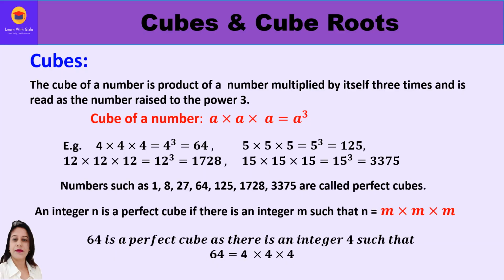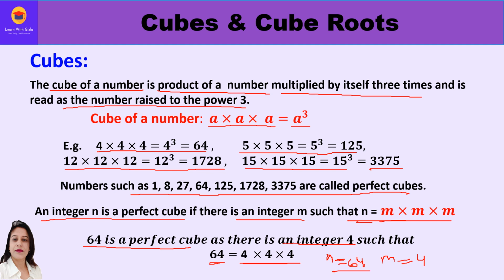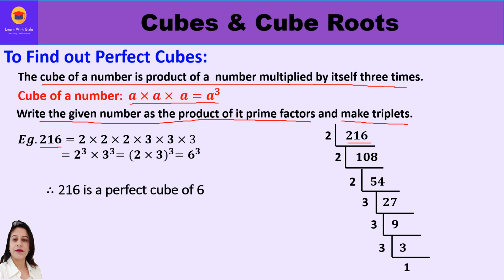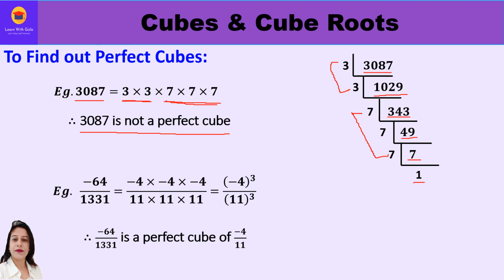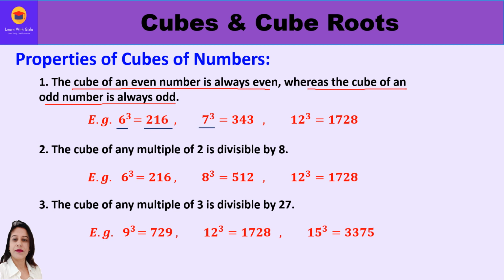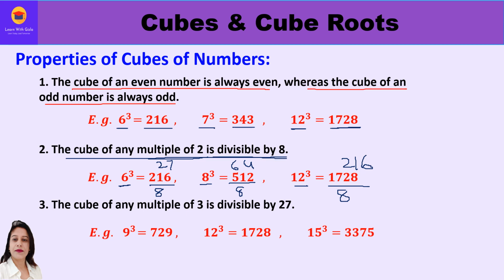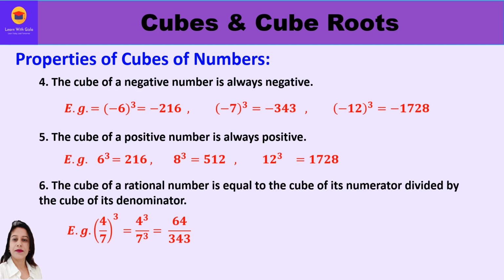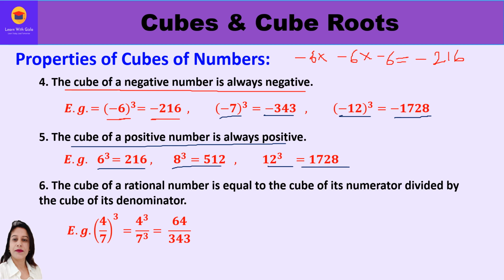What are cubes & Properties of cubes- Cubes & Cube Roots-Concept Part-1- DAV Math -Class 8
CBSE Class 8 Math -Cubes & Cube Roots- Concept Part-1
Cubes And Properties of Cubes - DAV Math
The cube of a number is product of a  number multiplied by itself three times
Cube of a number: 𝒂×𝒂× 𝒂=𝒂^𝟑
An integer n is a perfect cube if there is an integer m such that n = 𝒎×𝒎×𝒎